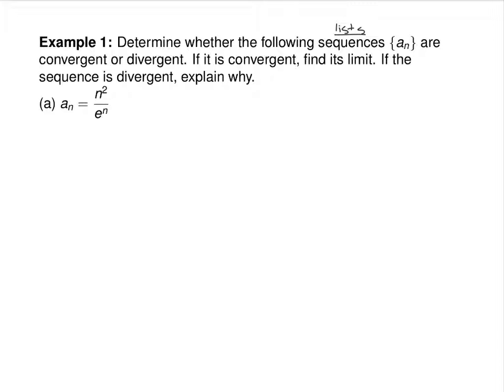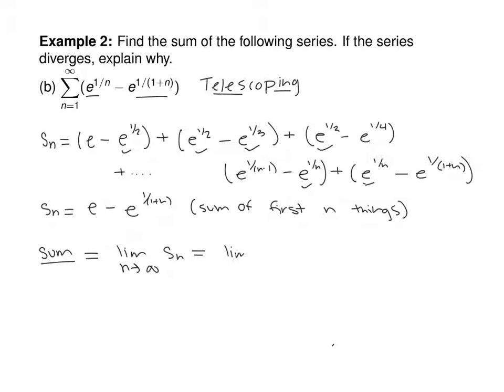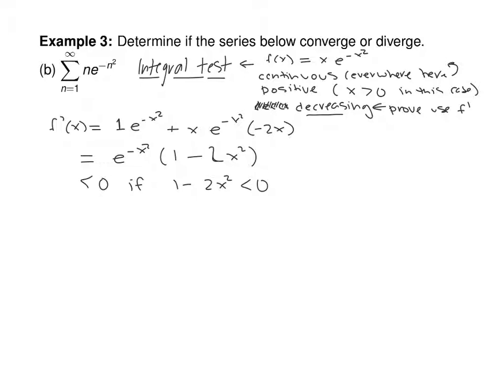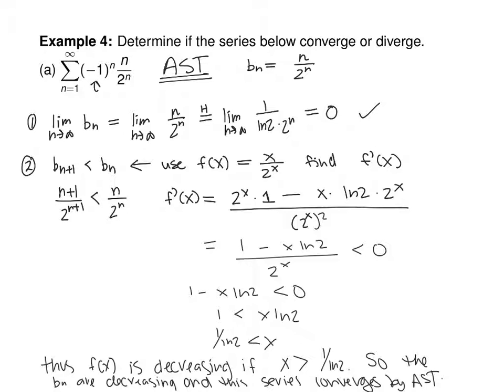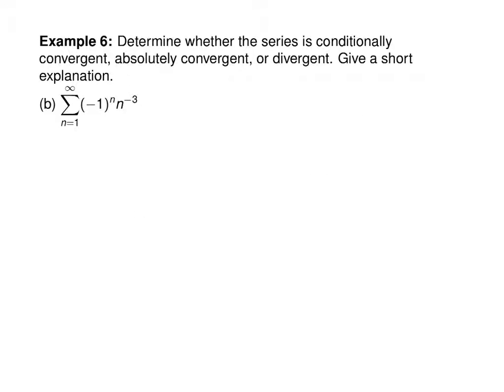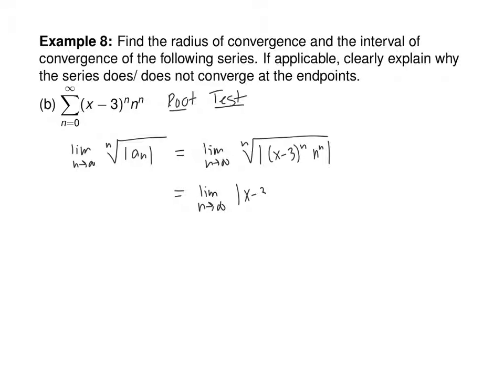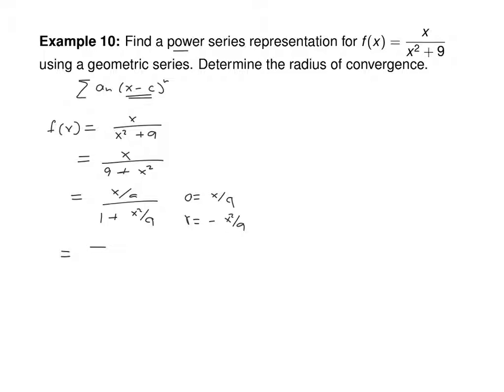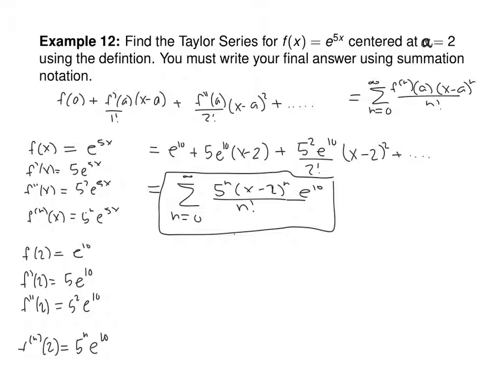Chapter 11 Final Review